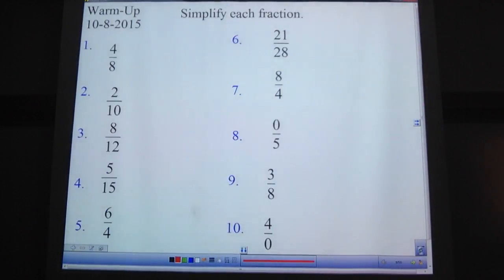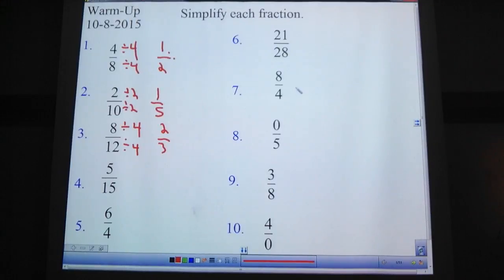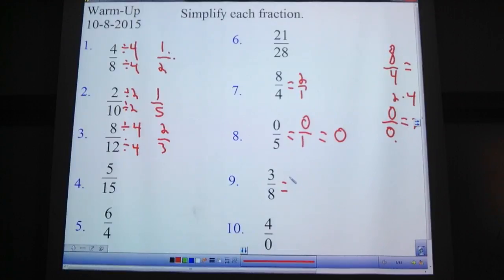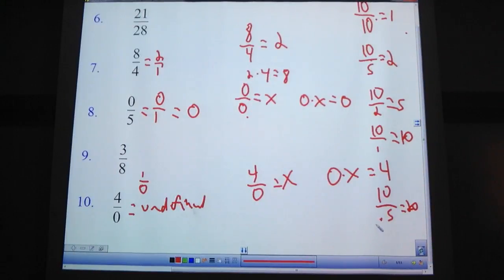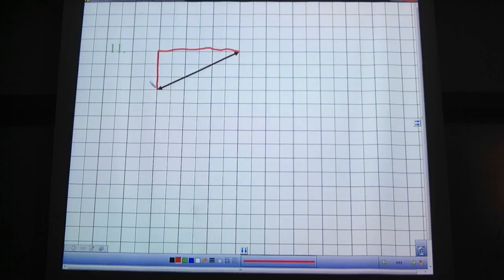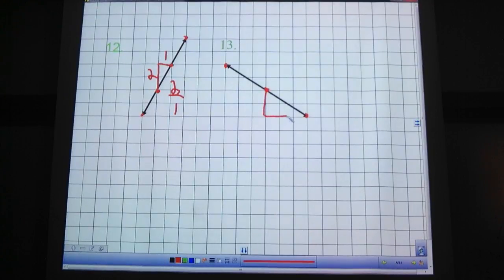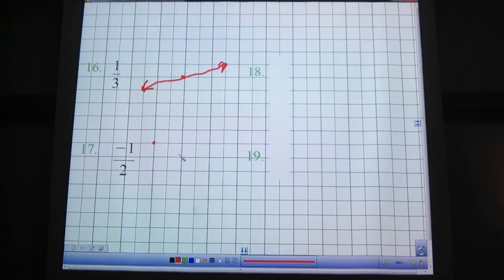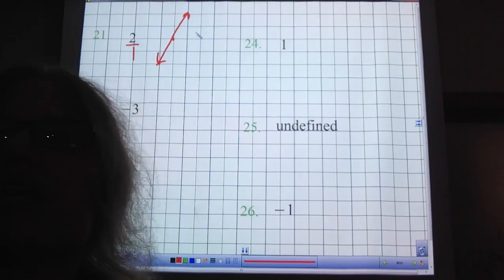8th 10-8-2015: Slope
Slope.  Possibly the biggest and most important new thing in 8th grade math.  If you only watch one video, it's a pretty good one.